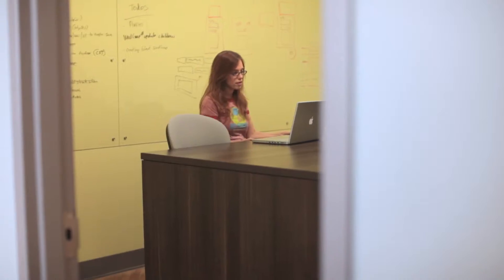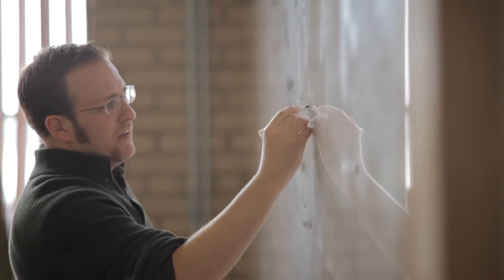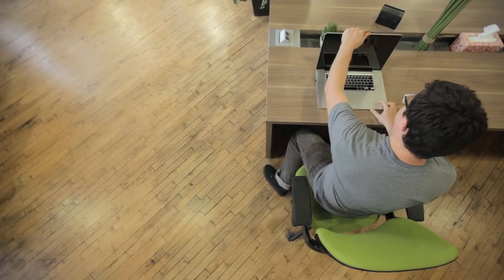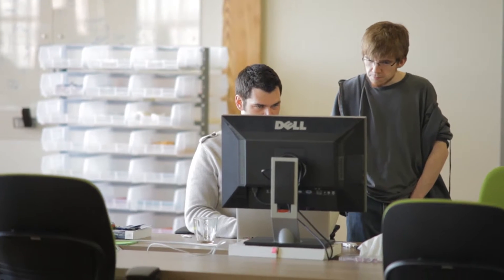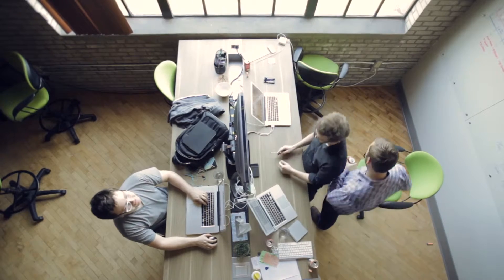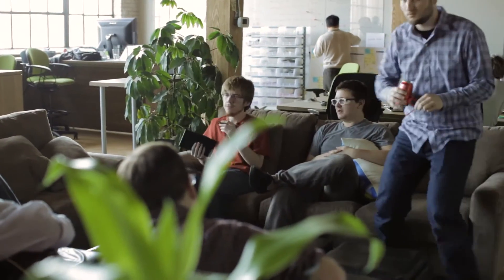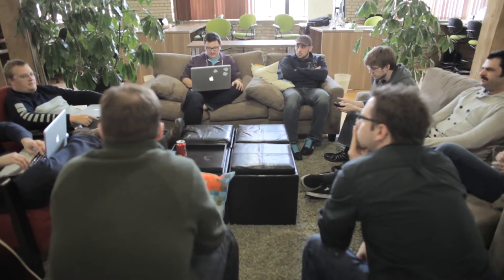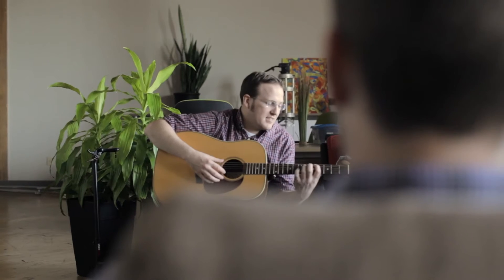Office Tour - Mutually Human